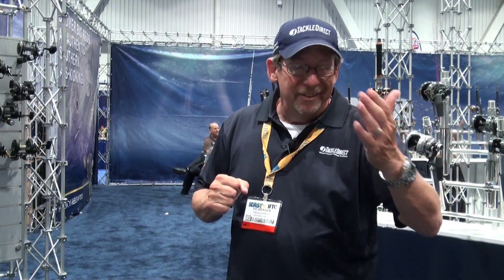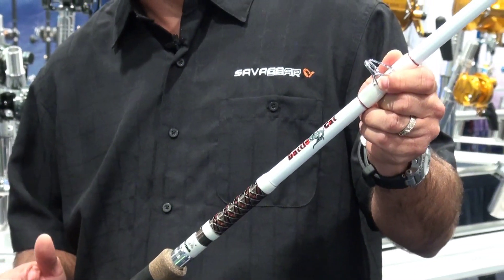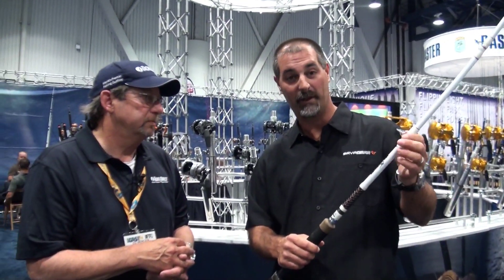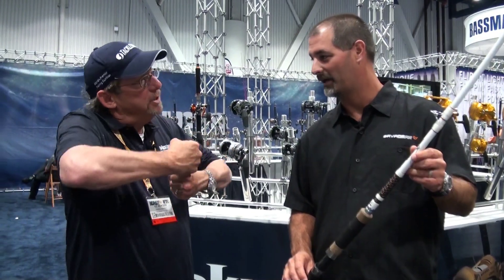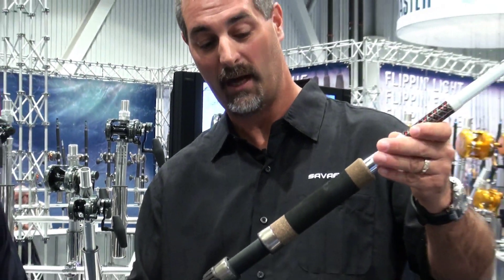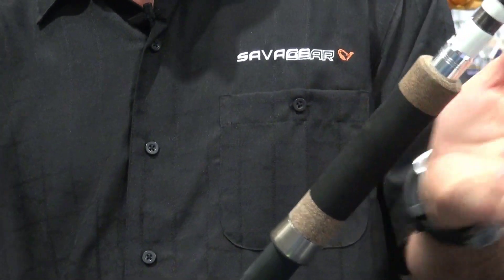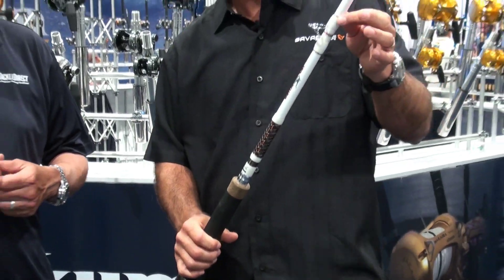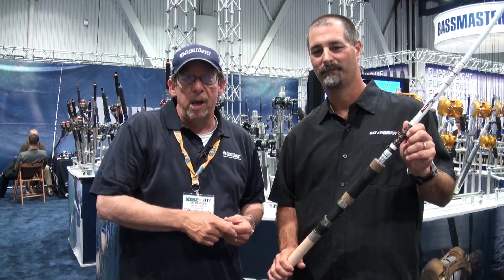Okuma Battle Cat Catfish Rod at ICAST 2013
Captain Ed Berger from the TackleDirect Pro Staff and John Bretza from Okuma discuss the features of the Okuma Battle Cat Catfish Rod at ICAST 2013 in Las Vegas, Nevada.